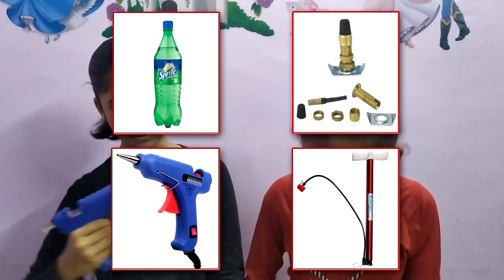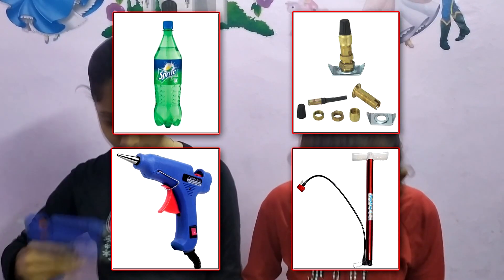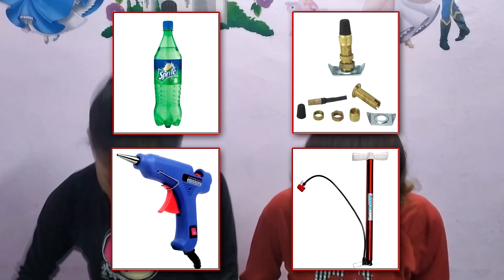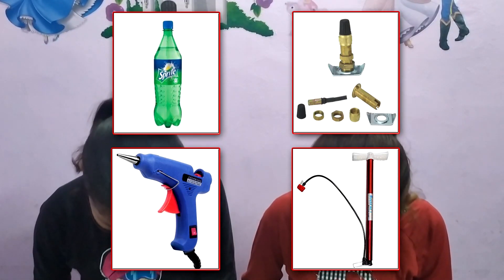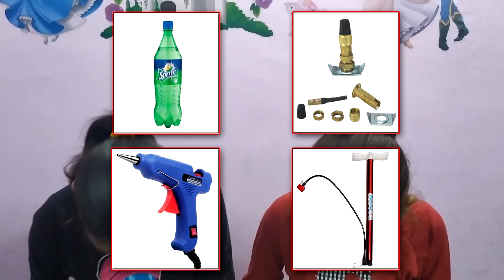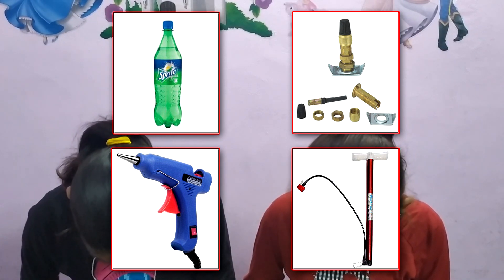Science Experiment | Explained | DIY | Plastic Bottle Rocket | Fun Experiment | Thirishulam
This Science Experiment Video is done for the School Students Experiment work or Project work. We had explained in detail easily about the Concept and Principle of this experiment. There are so many science experiments that you can perform at home without any problem! All you need is very few affordable materials only. You can surprise your Teachers, Family and friends! You can also use this experiment for your School Project or Experiment ideas.